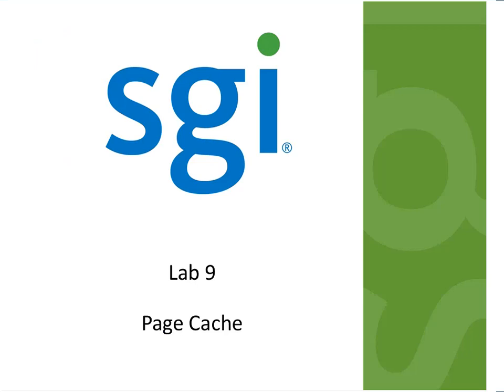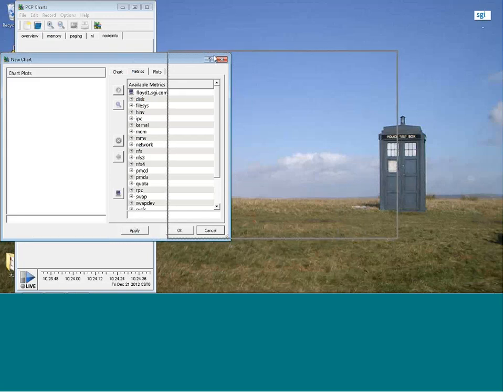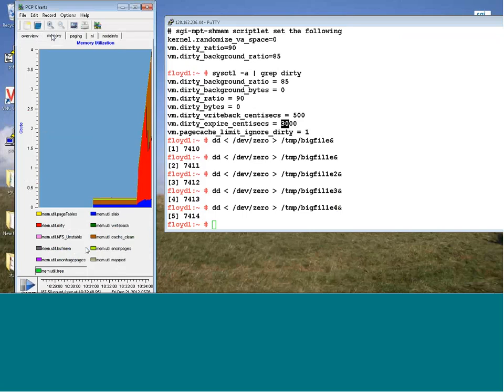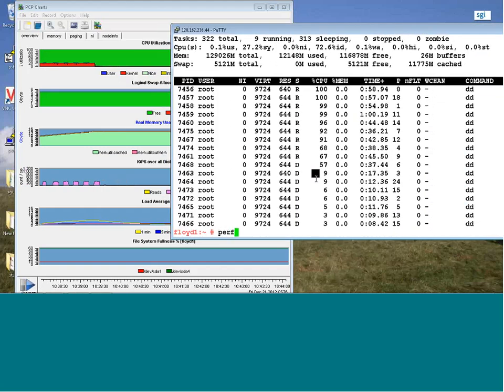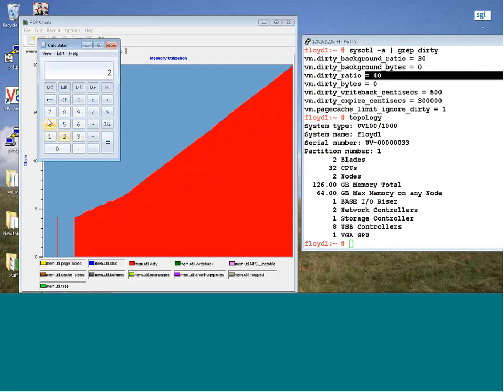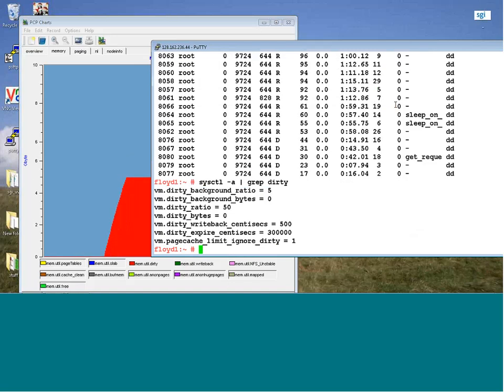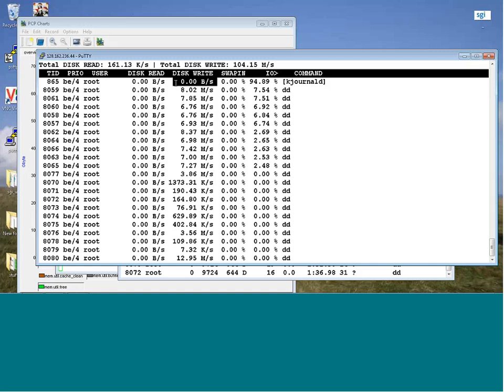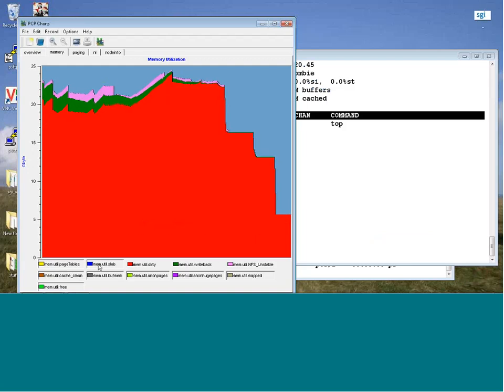09b Linux Buffer Cache Lab